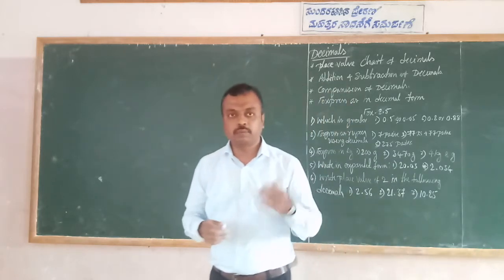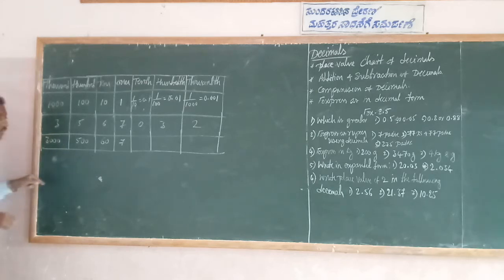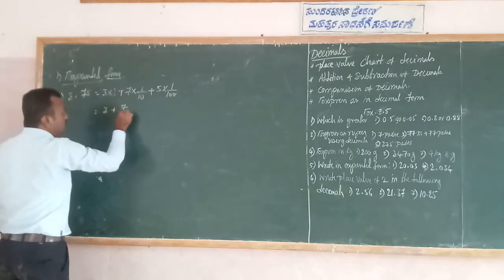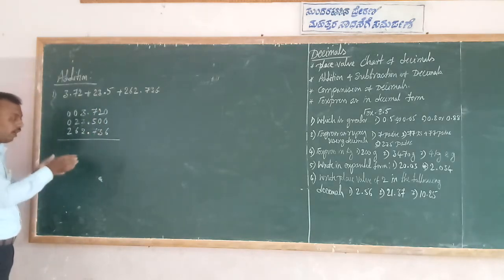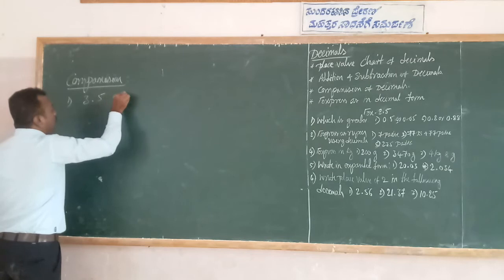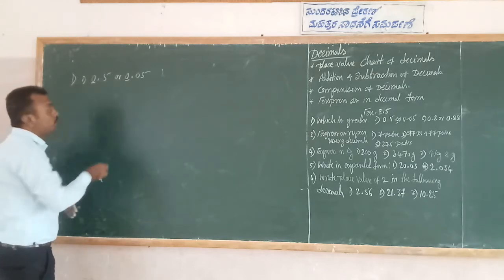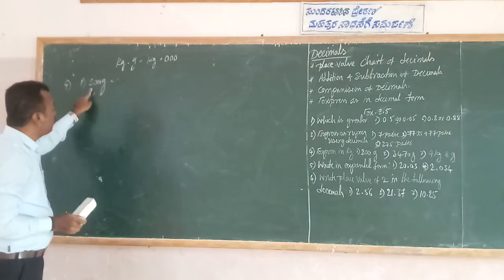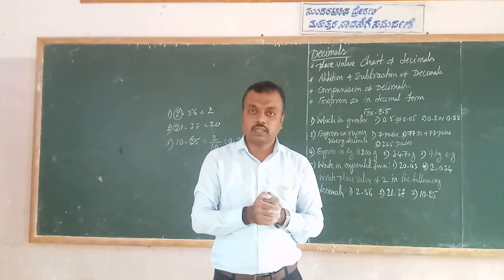7th Maths Fractions and Decimals Part - 6 class by Halaswamy MS